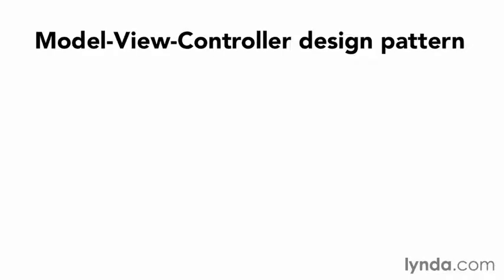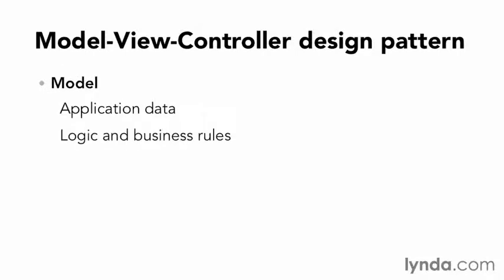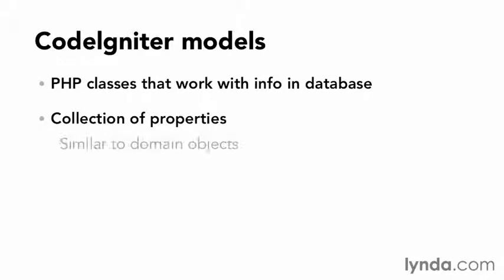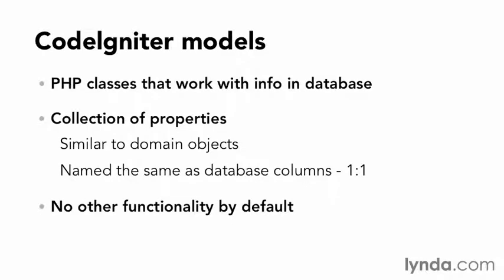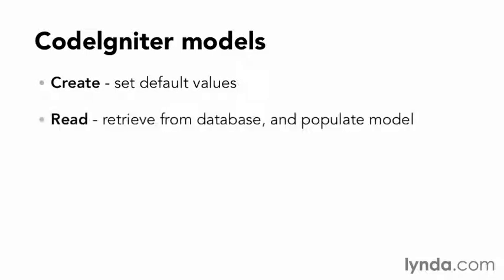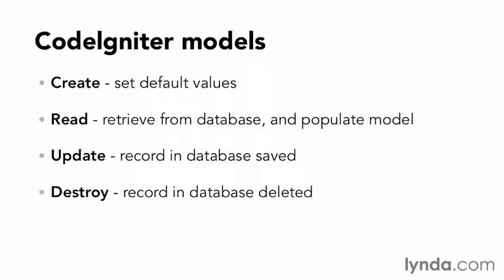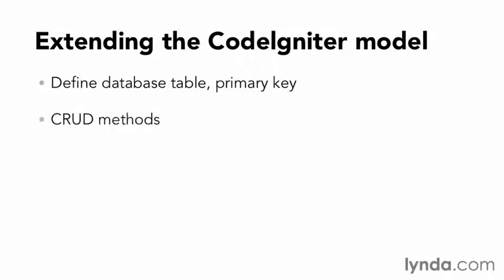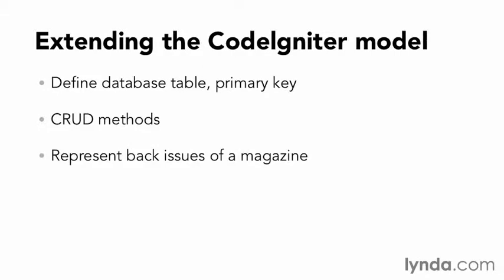1 What is a model and how is it used